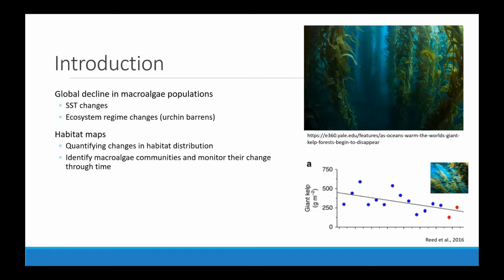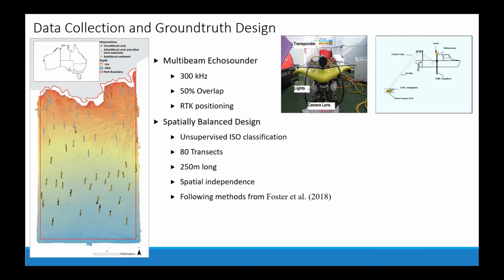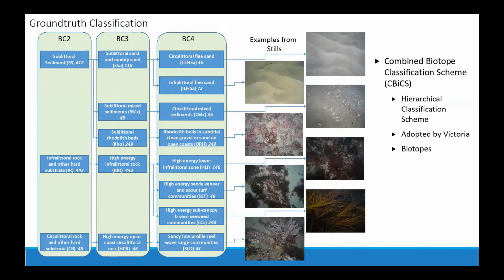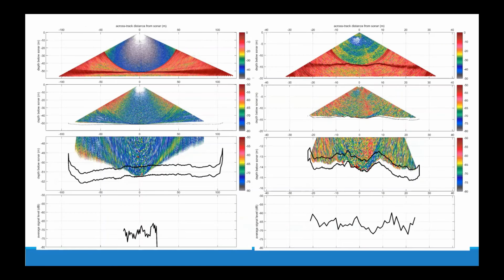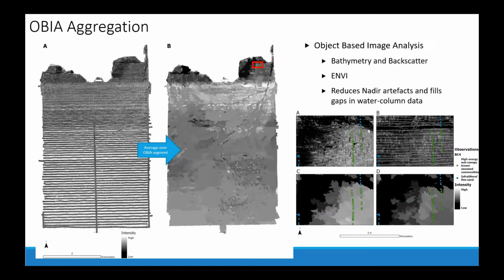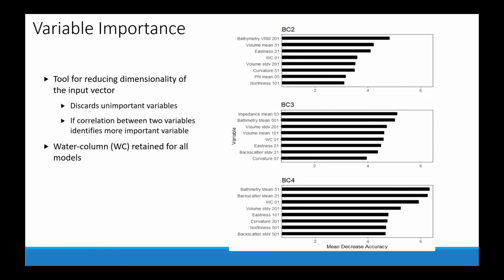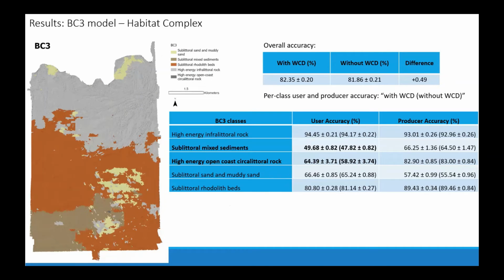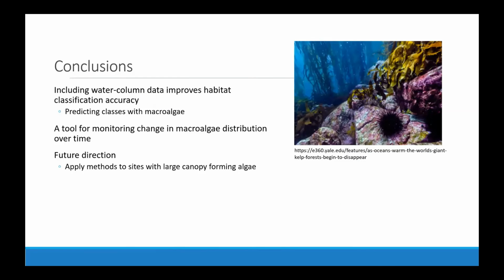BSWG workshop Halifax 2022 #11 - Peter Porskamp - Integrating WCD into habitat mapping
Full title: "Integrating multibeam echosounder water-column data into a benthic habitat mapping workflow"
Full list of authors: Peter Porskamp, Alexandre Schimel, Mary Young, Alex Rattray, Yoann Ladroit, Daniel Ierodiaconou